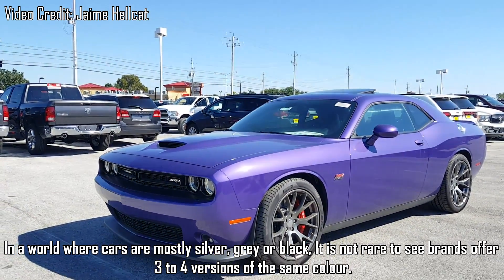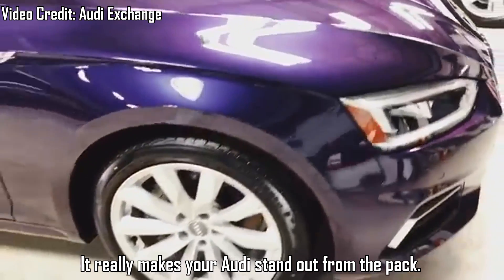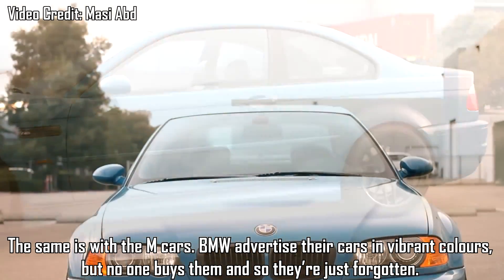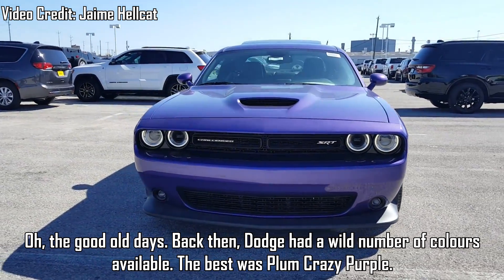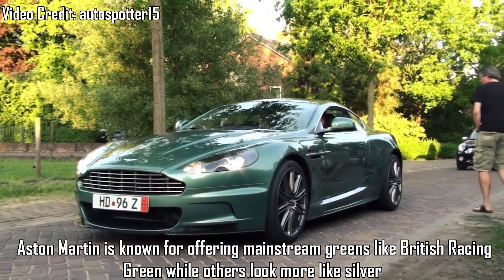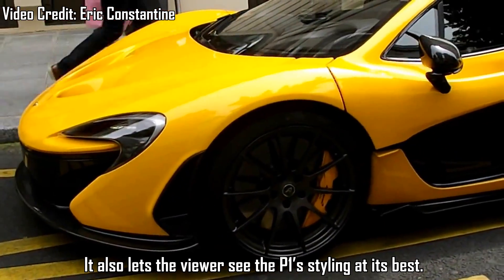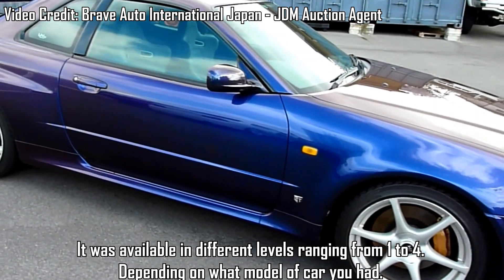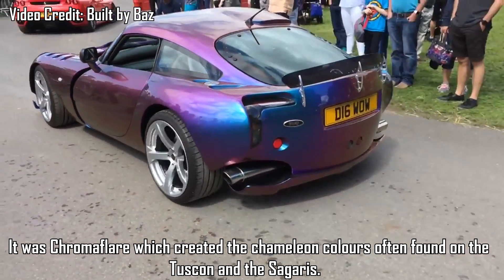10 Best Factory Car Colours Ever Created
When car colours were cool

Equipment Used:
Sony Movie Studio HD: Platinum 12 (PC)

Blue Yeti USB Microphone - Whiteout

InnoGear Microphone Pop Filter Swivel with Double Layer Sound Shield Guard Wind Screen Pop filter for Blue Yeti and Other Recording Studio Mic